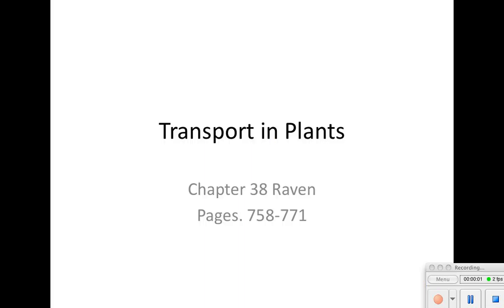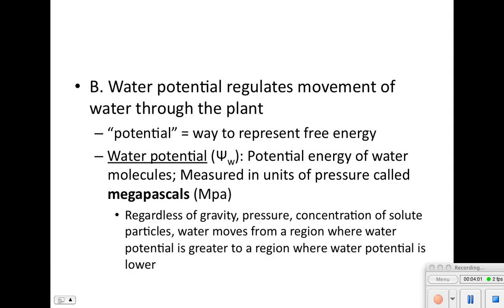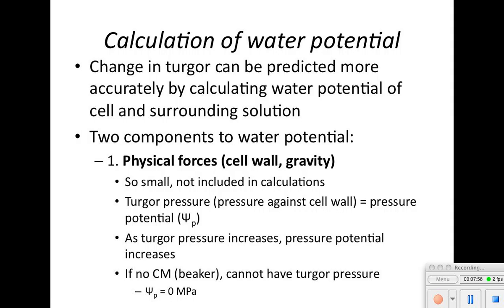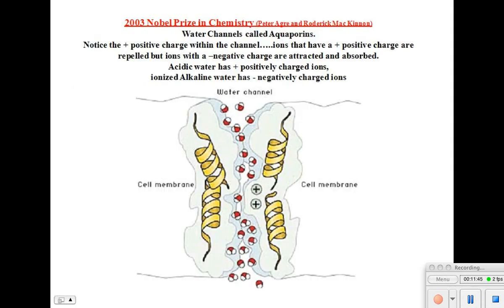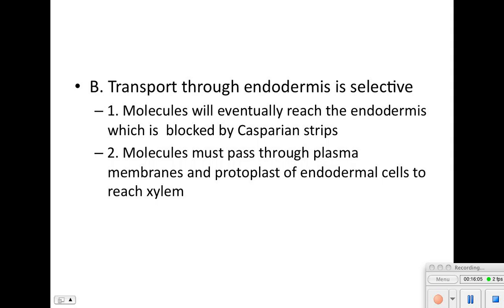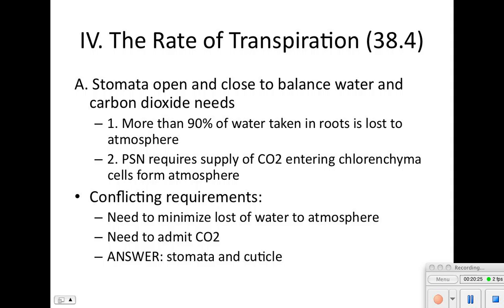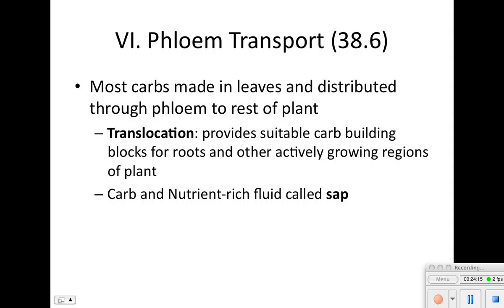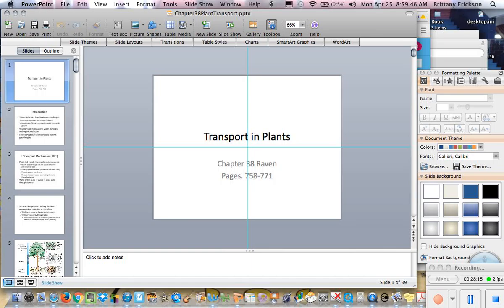Transport in Plants